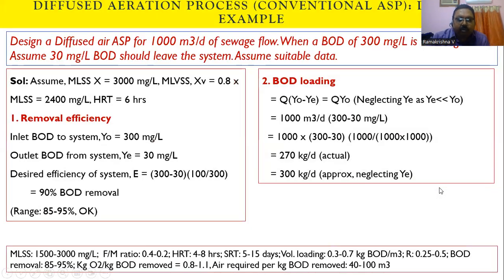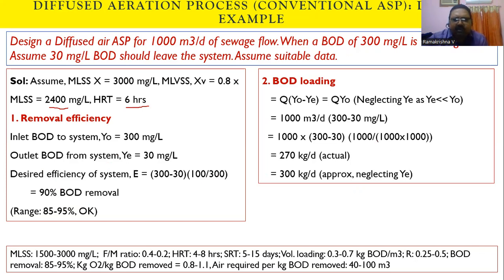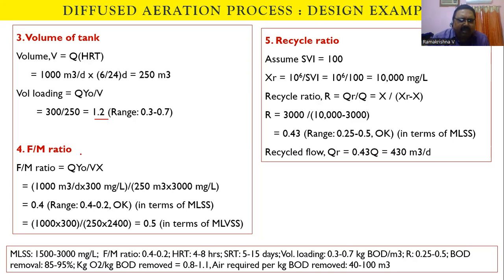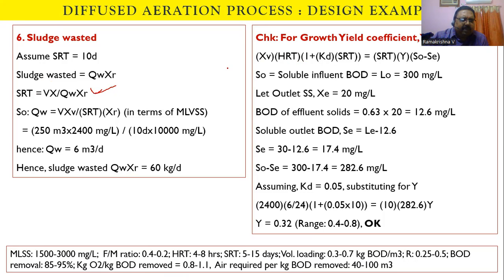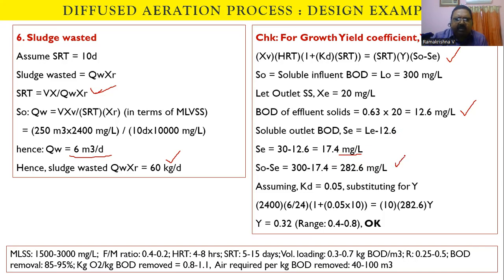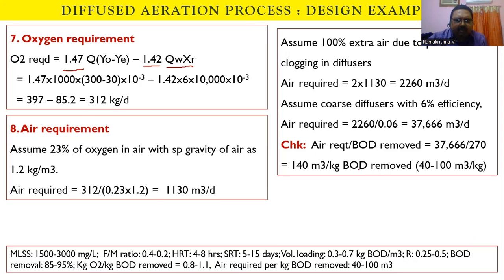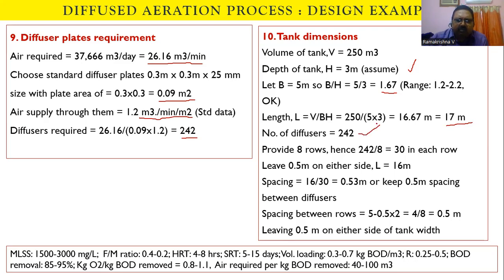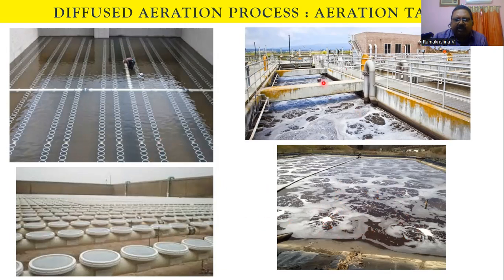Plug Flow Process Design Example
Design Example of Plug Flow or Diffused Aeration Process under ASP